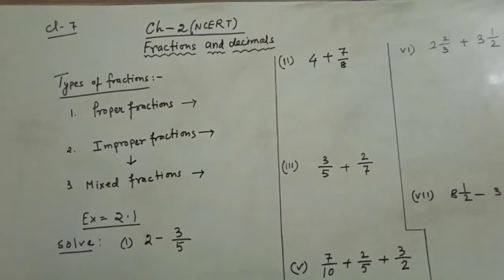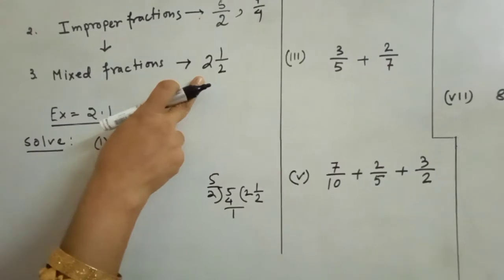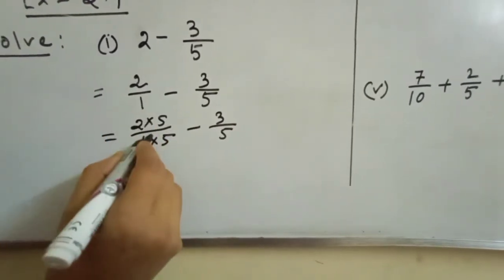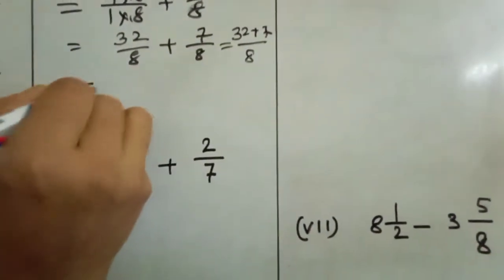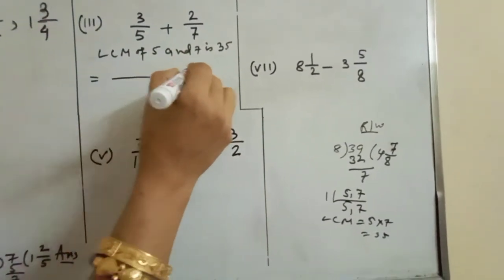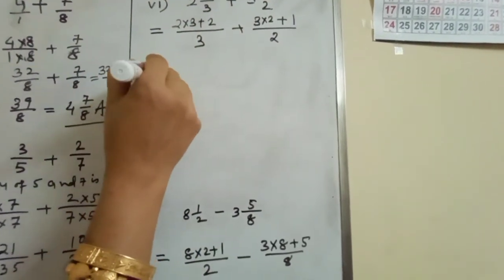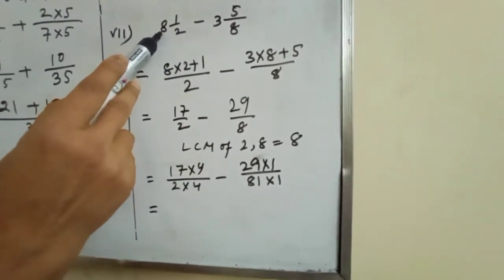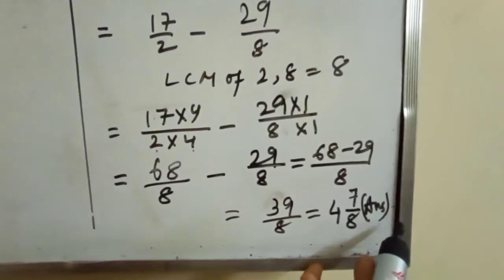Fractions and Decimals for Class 7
Chapter 2
Class 7
NCERT SOLUTIONS
Ex 2.1